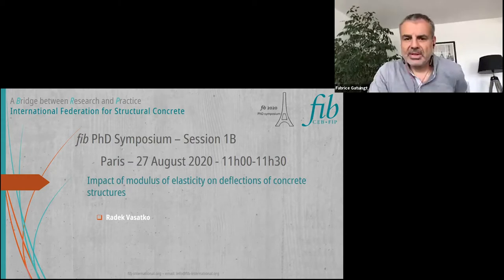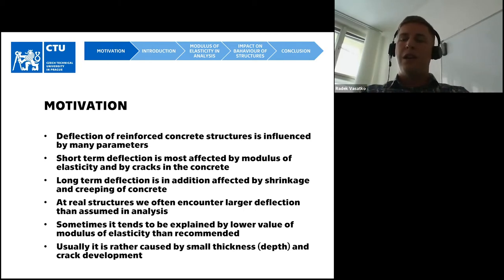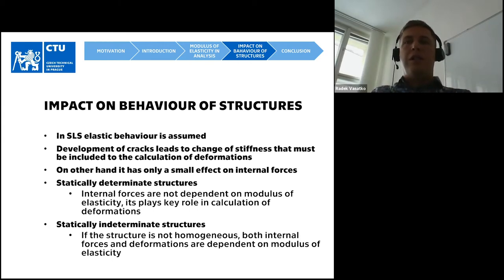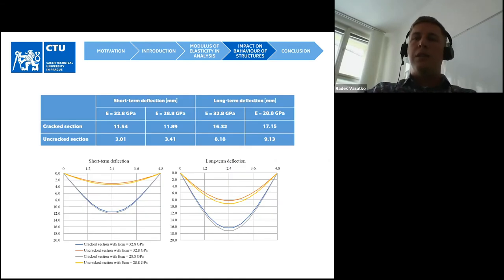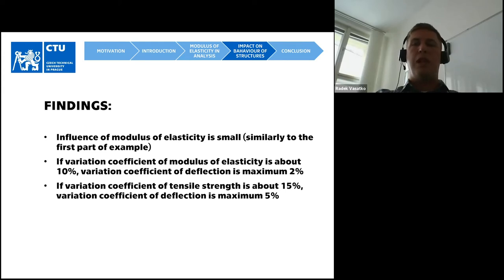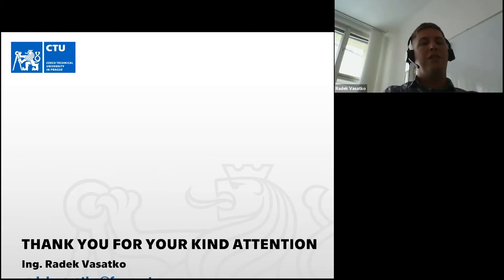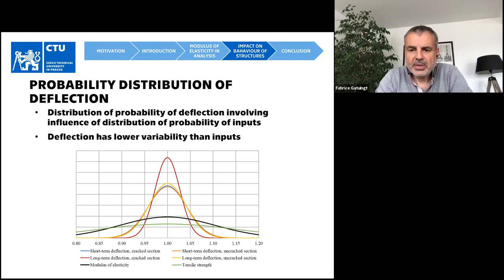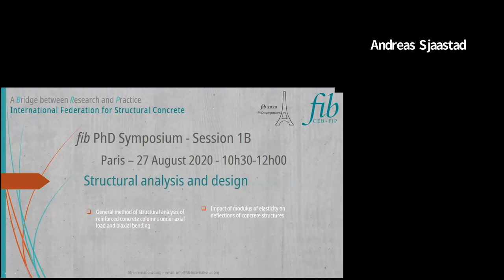Radek Vasatko | Impact of Modulus of Elasticity on Deflection of Concrete Structures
Abstract: Deflection of reinforced concrete (not prestressed) structures is influenced by many parameters. Short term deflection is most affected by modulus of elasticity and by cracks in concrete. Long term deflection is in addition affected by shrinkage and creeping of concrete. At real structures we often encounter larger deflection than it is assumed in structural analysis. Sometimes this phenomenon tends to be explained by lower value of modulus of elasticity than that which is recommended in design standards. But usually the larger deflection is caused rather by too small thickness of the slab or small depth of the beam. The paper deals with behaviour of concrete slabs under bending moment load. It explains causes and their proportions of large deflections, especially long-term deflections

Join us for the 13th edition of the fib International PhD Symposium in Civil Engineering. Since its conception in 1996, this PhD Symposium has evolved into a highly respected scientific meeting, connecting young researchers and high-profile scientists alike.

This event provides an excellent opportunity for PhD students to share scientific thoughts and findings with the international research community from all over the world in the following fields: innovation in materials and structures, construction technology, structural analysis and design, durability and life assessment, sustainability and life cycle assessment and monitoring and structural assessment.

In response to the current circumstances, the Organising Committee of the PhD Symposium in Paris has decided in accordance with the fib to hold an online PhD Symposium on 26-28 August 2020 and an in-person Symposium on 21-23 July 2021 in Paris, France.

The fib, Fédération internationale du béton, is a not-for-profit association formed by 42 national member groups and approximately 1000 corporate and individual members. The fib’s mission is to develop at an international level the study of scientific and practical matters capable of advancing the technical, economic, aesthetic and environmental performance of concrete construction.

The knowledge developed and shared by the fib (fib Bulletins, fib events, fib workshops, fib courses, etc.) is entirely the result of the volunteer work provided by the fib members.

The fib was formed in 1998 by the merger of the Euro-International Committee for Concrete (the CEB) and the International Federation for Pre-stressing (the FIP). These predecessor organizations existed independently since 1953 and 1952, respectively.